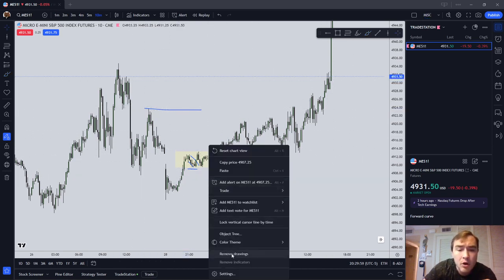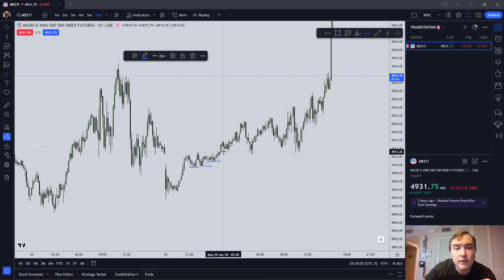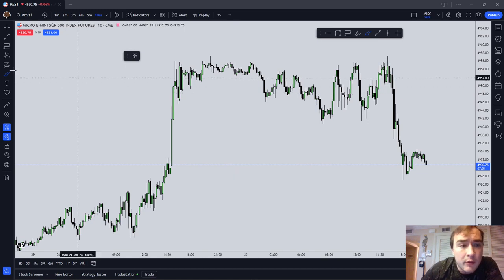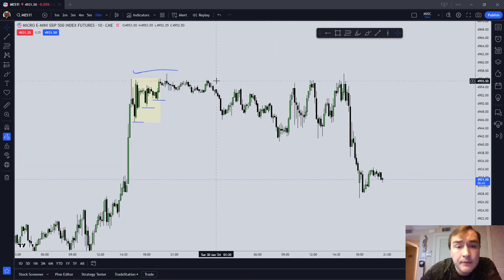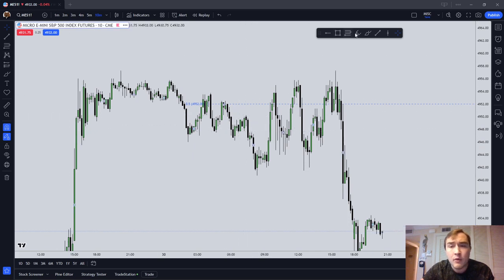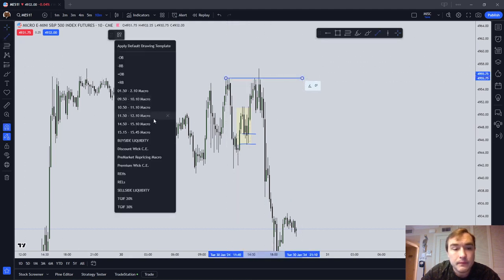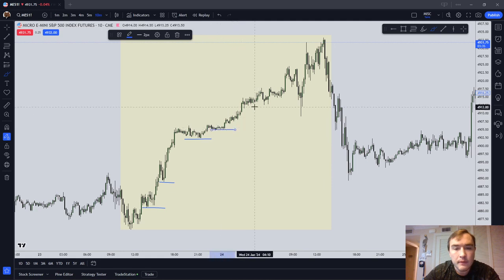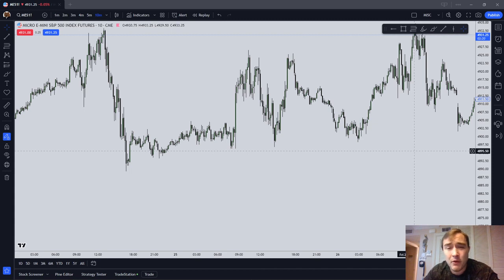$4000 to $4.6 million profit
How I made $4.6 million profit with just $4000

This video discusses the concepts of reaccumulation and redistribution in trading. The speaker delves into the details of small price movements and how to identify these patterns on different timeframes. He emphasizes the importance of understanding these movements within the context of larger market trends and discusses how factors such as timing and liquidity levels can impact price fluctuations. The video provides examples and explanations to help viewers grasp the concept of reaccumulation and redistribution in trading. Additionally, the speaker highlights the significance of considering various factors such as time of day, week, and relevant news events when analyzing market movements. Overall, the video aims to provide a comprehensive framework for understanding and describing price movements in trading.